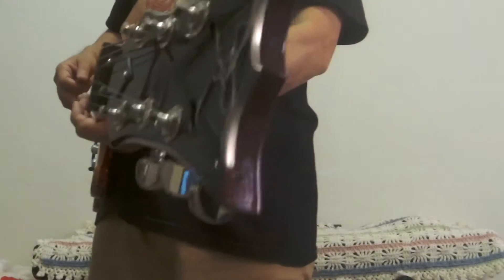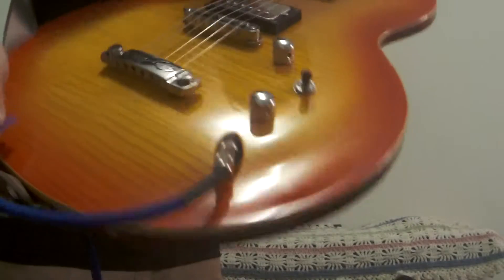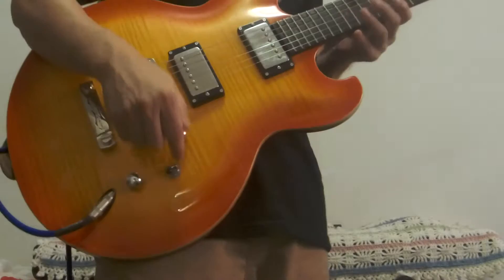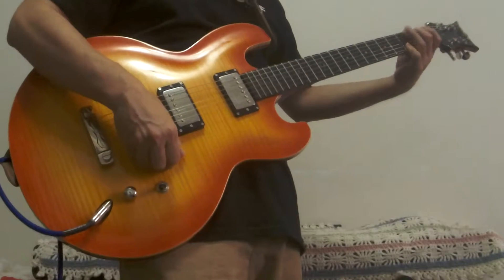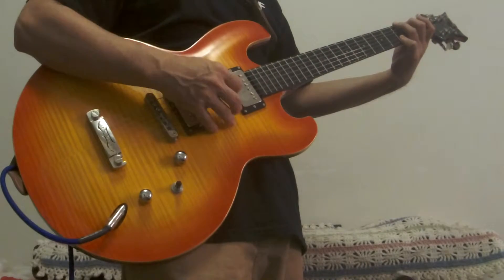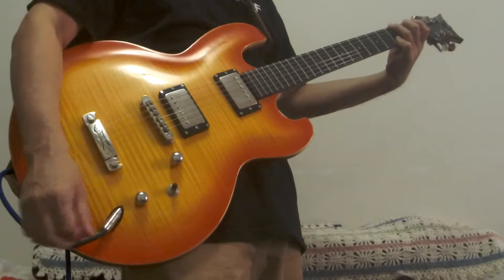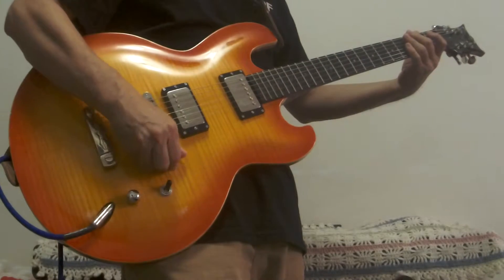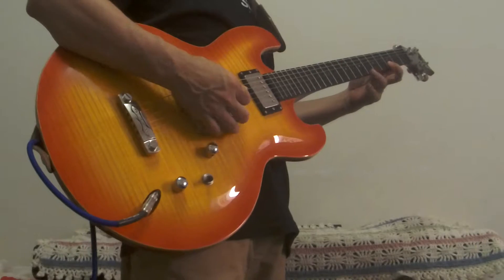Dean DBZ Imperial Electric Guitar Cherry Sunburst Sound Check & Demo 9/14/16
Dean DBZ Imperial Electric Guitar Cherry Sunburst Demo
Made in China
Coil Tap Pickups